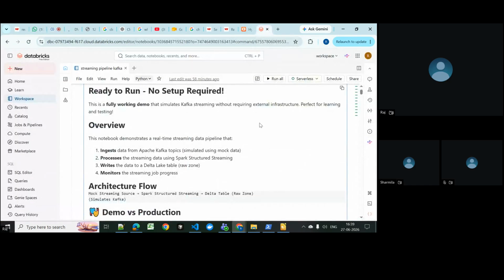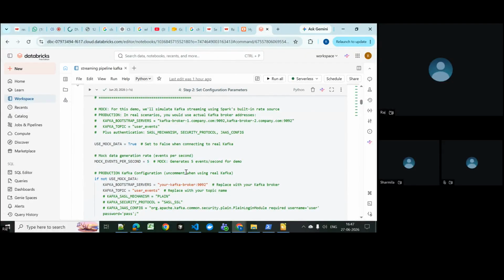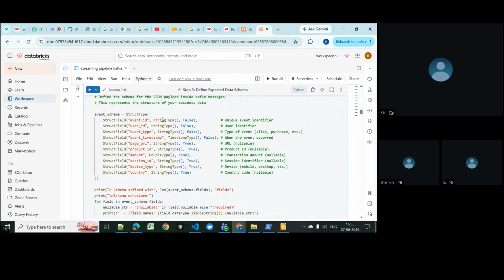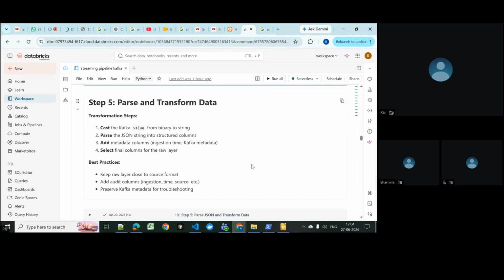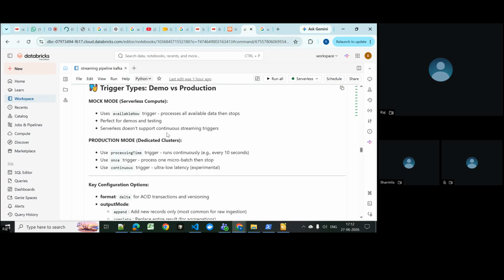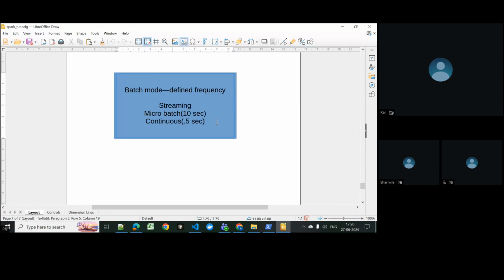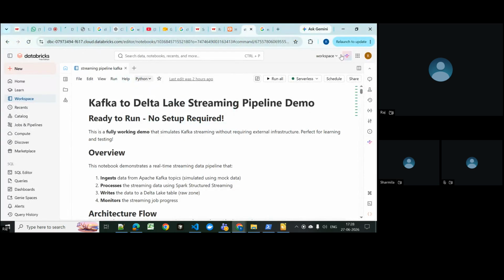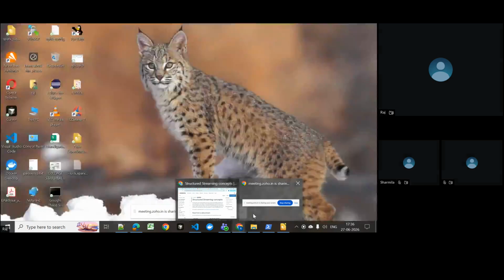GGN DE Session 10 Jun 27 2026